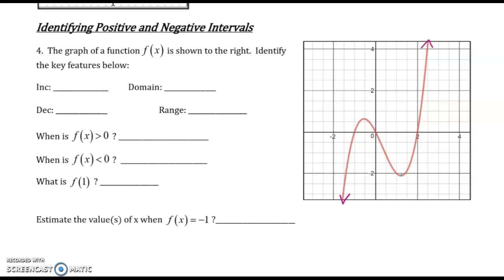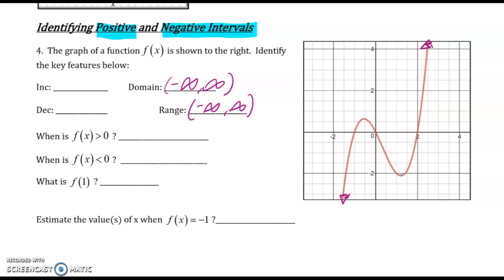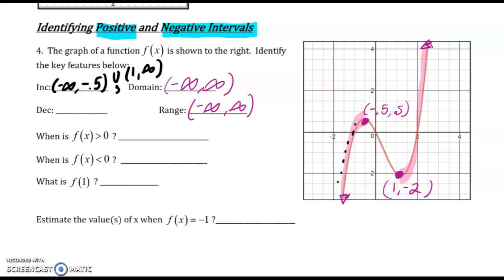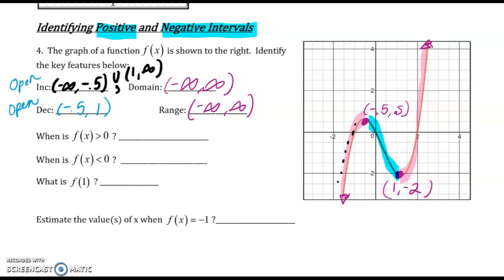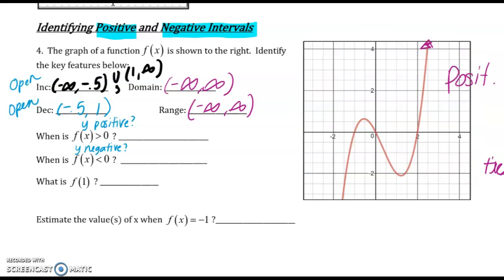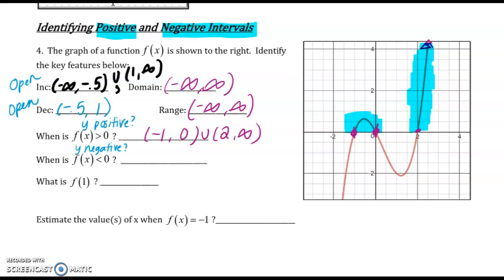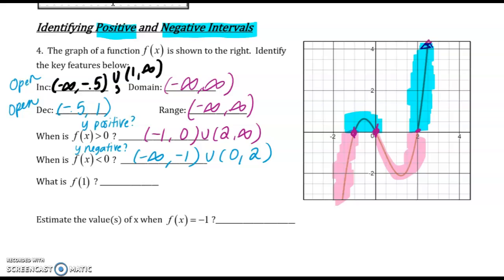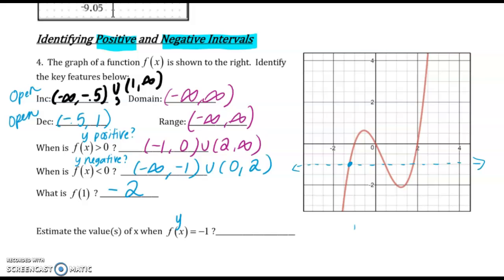HA2 Positive and Negative Intervals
Analyzing Graphs!